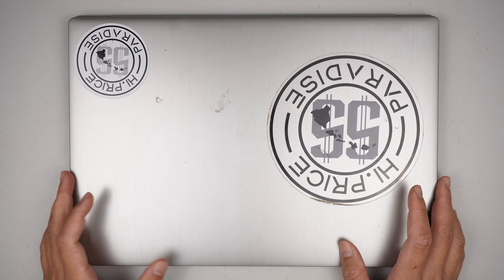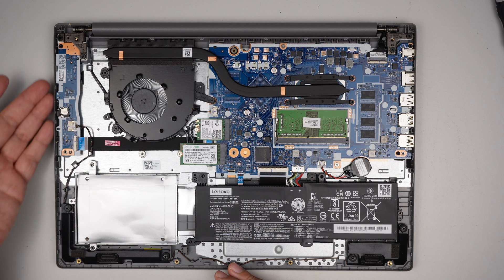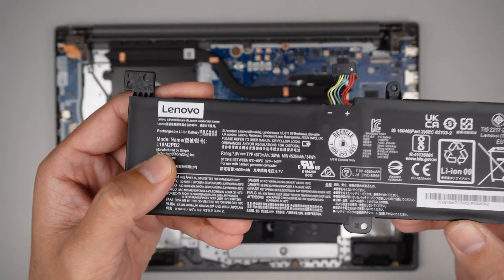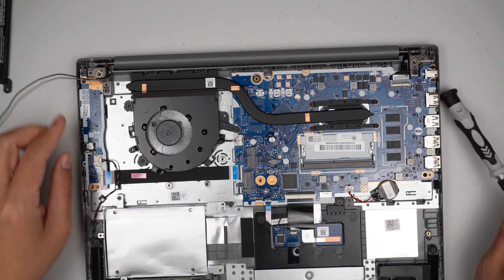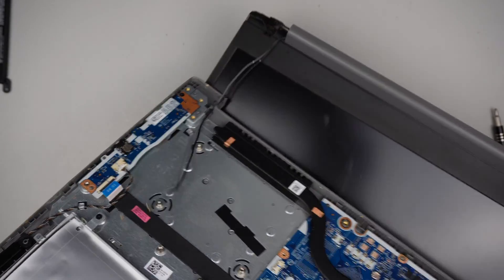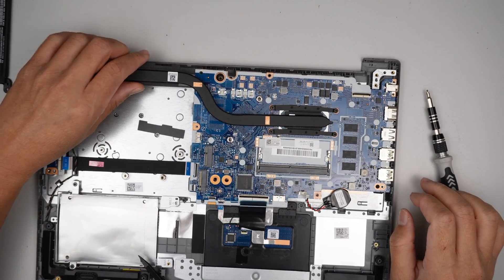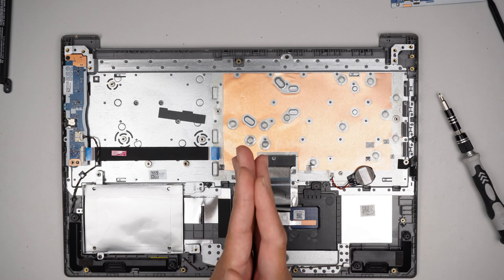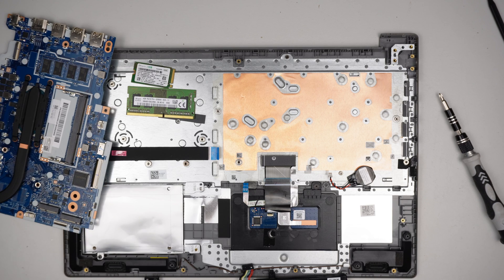Lenovo Ideapad 3 Teardown Full Disassemble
If your Lenovo Ideapad laptop needs upgrade on RAM or M2 SSD.
Or even needed a new screen replacement or keyboard replacement.
This video is a full teardown on each process on how to do so.

Where to get mini M.2 SSD ?

Tools Kit Screwdrivers: